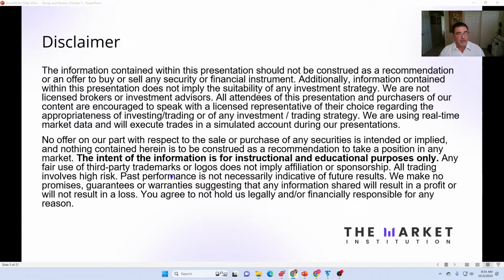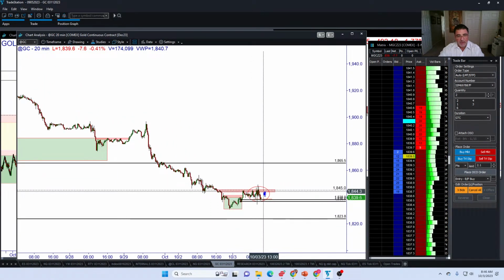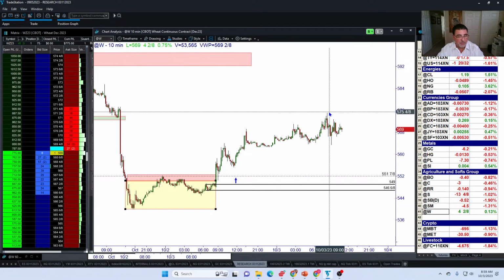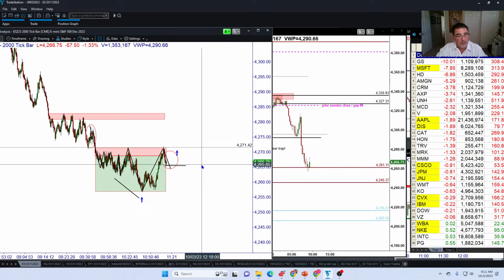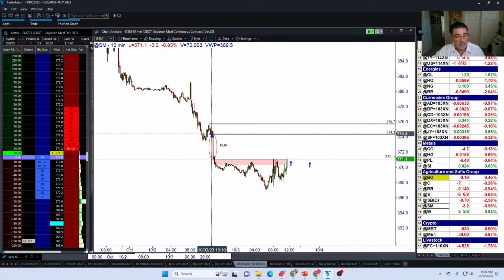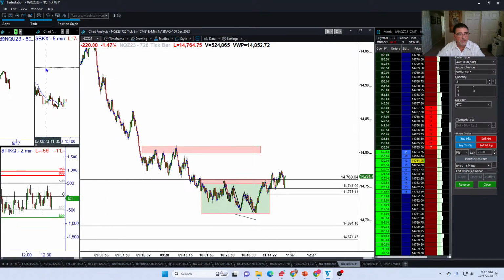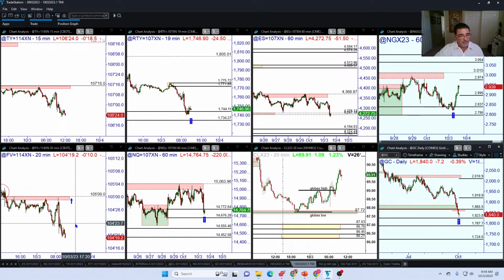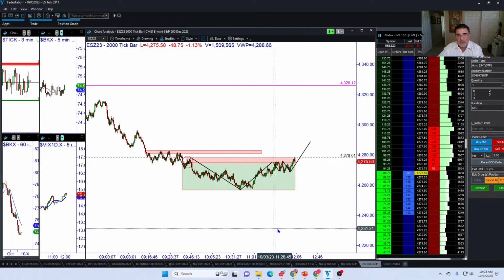Mastering the Charts Recap & Review (October 03, 2023)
Here we will recap the "live trading room" and key take aways from the pre-market prep and live trading session. then take a deeper dive to understand the trades taken. and a short review on 5 step process to find pic perfect past trades.